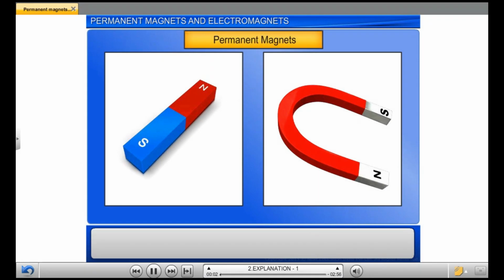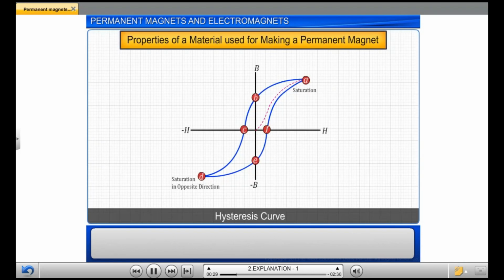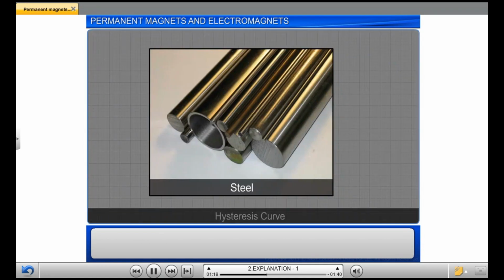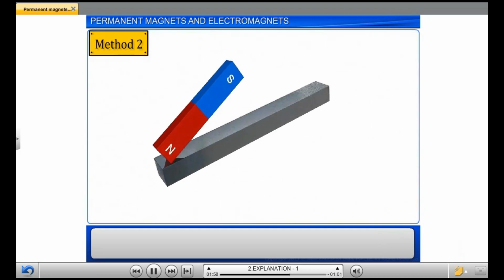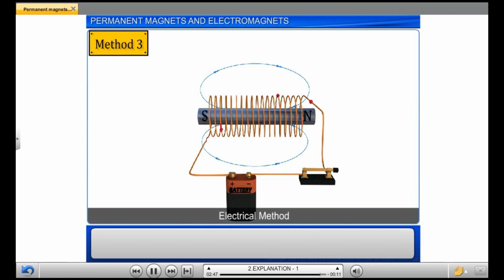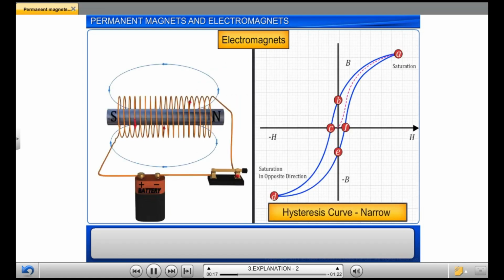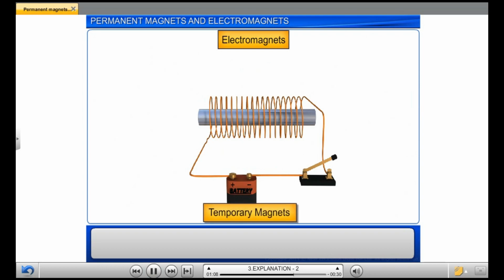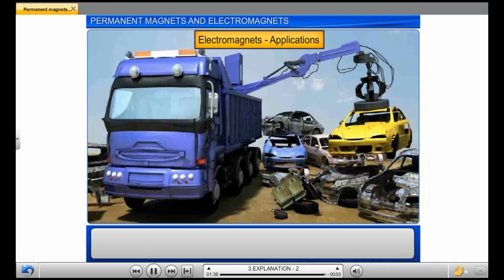Permanent Magnets And Electro Magnets | Physics | Class 12th | CBSE | JEE | NEET | NCERT ePathshala